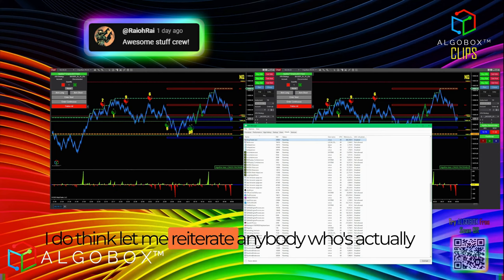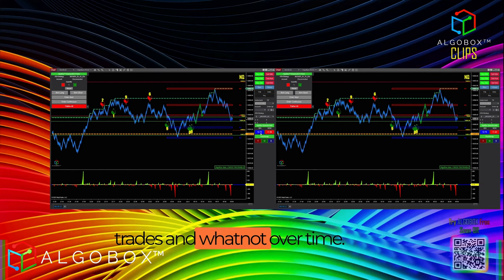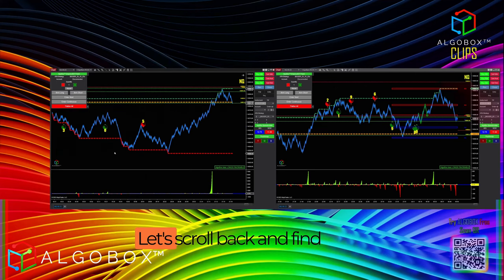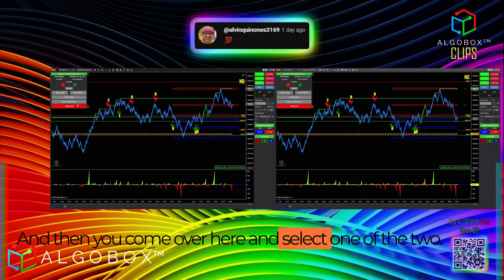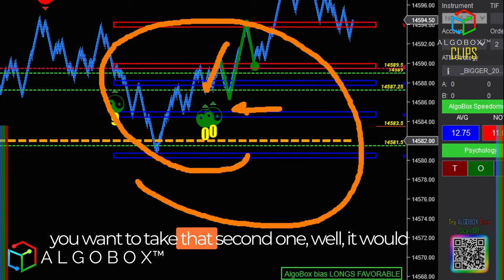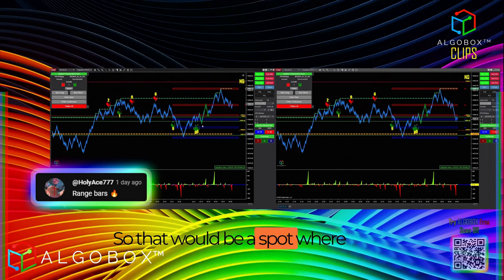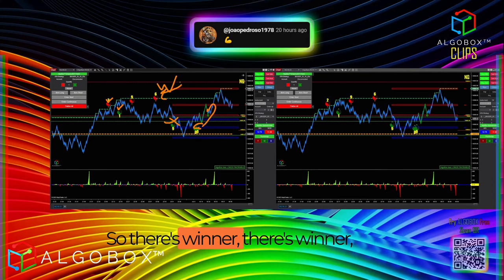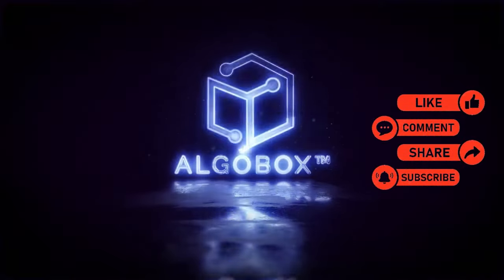🔴 More Tips, More Ticks: ENIGMA Continuous Auto | CADENCE | Day Trading Strategies | ALGOBOX PRO